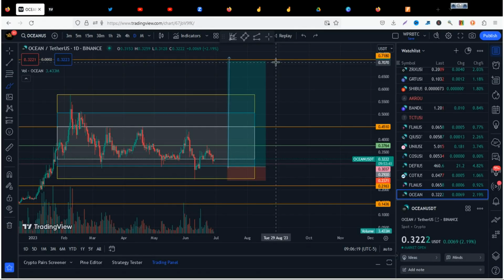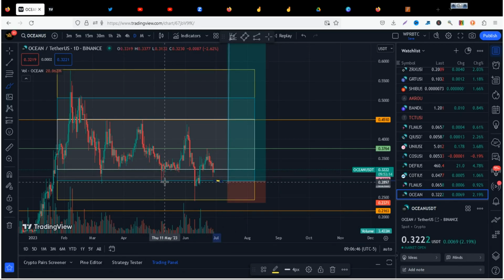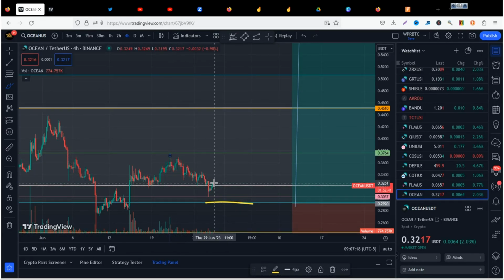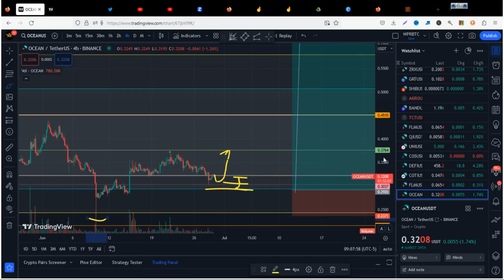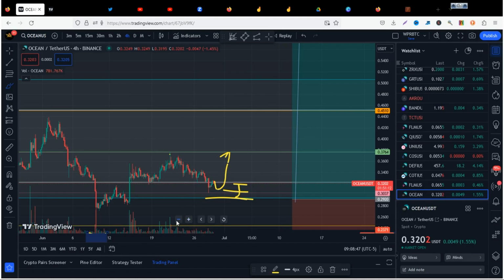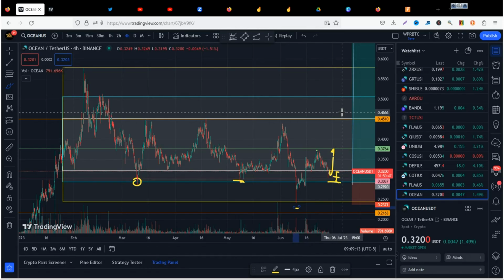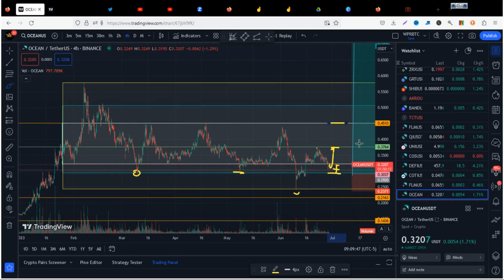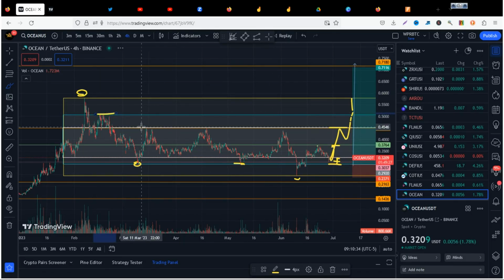Ocean Protocol Coin Price Prediction: Prepare for the Shocking 1000x!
Is Ocean protocol Coin Price Prediction for July Shocking? 1000x Surprise! Using MT's Pandora Box, we see Ocean crypto coin buyers planning pump after the breakout retest but the question remains is the retest over?

In this exciting video, we're going to share our Ocean Protocol Coin Price Prediction with you! We think that the price of this cryptocurrency is going to skyrocket in the near future, and we want to prepare you for the shocking 1000x gain that you're going to experience! So if you're looking for a cryptocurrency that's going to make a huge return in the near future, be sure to check out Ocean Protocol! This coin is definitely worth your time!

Makaveli Traders Twitter: @makavelitrader
Bitcoin Gorilla Twitter: @Bitcoingorilla_